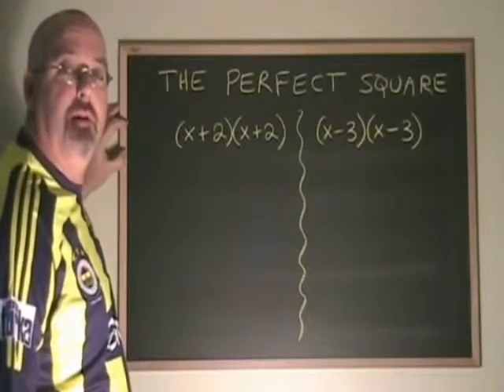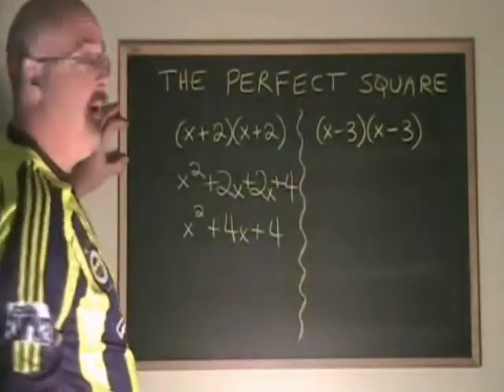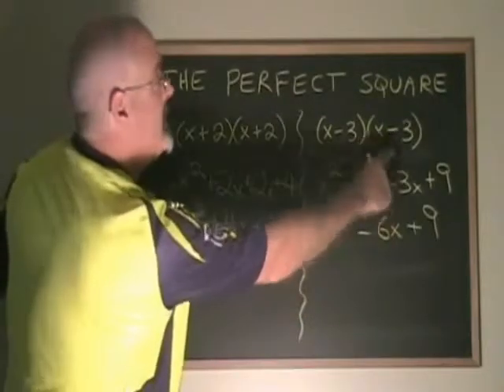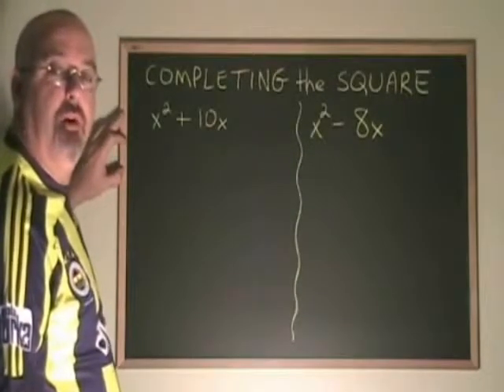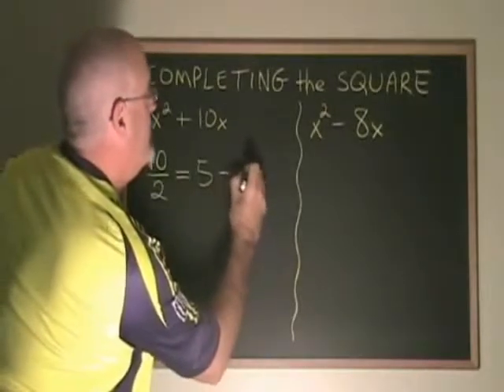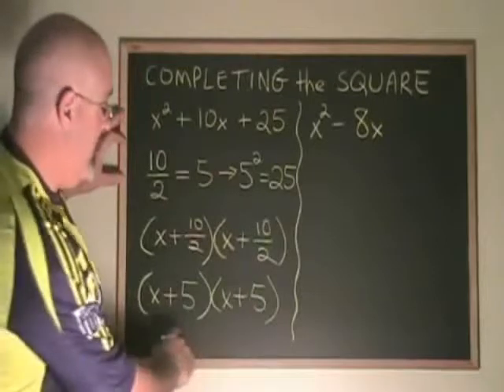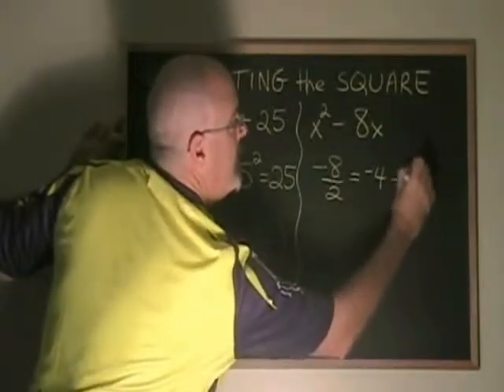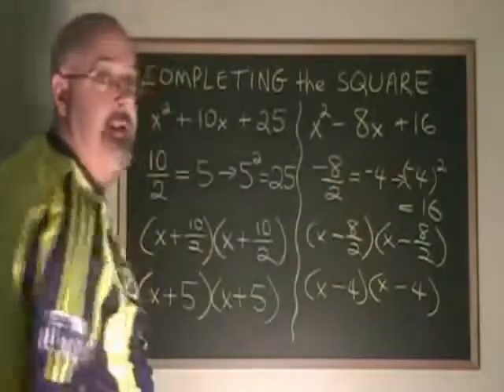The Perfect Square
This video is an intro to the concept of the Perfect Square, and is aimed at students who are learning about polynomials, and as a review for more advanced students. The Perfect Square becomes important again when studying quadratic and conic Maths. For many more instructional Math videos, as well as exercise and answer sheets, go to: